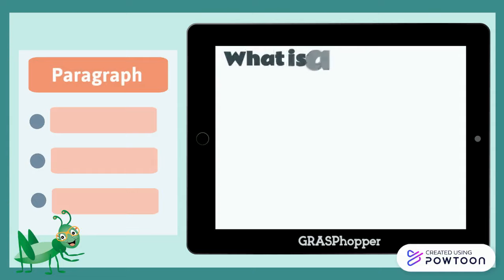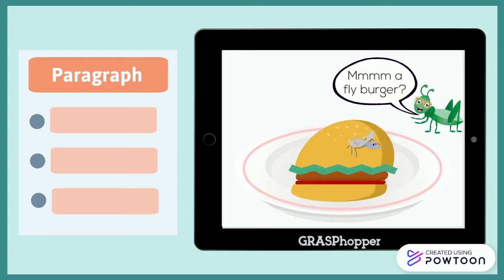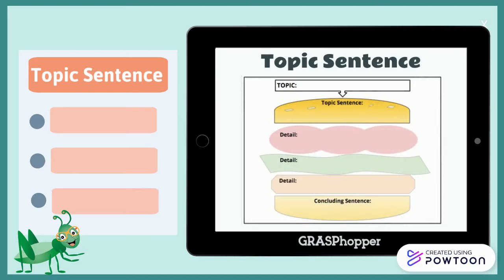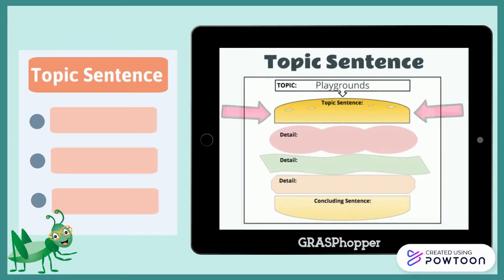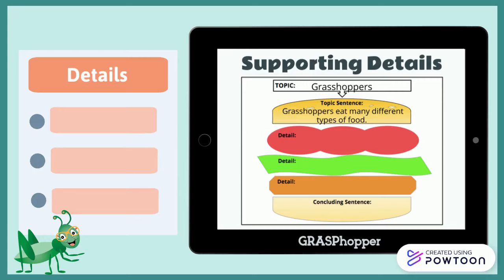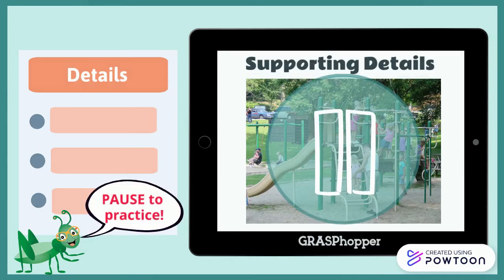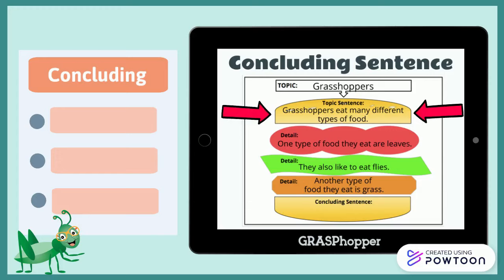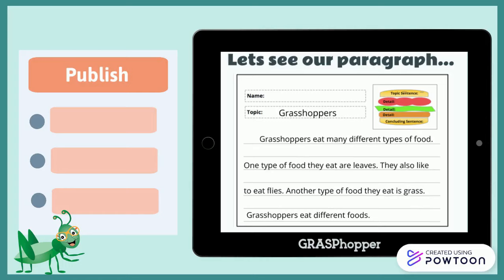How to Write a Paragraph for Kids: Teaching Lesson in English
Learn how to write a paragraph for kids in English using a topic sentence, supporting details, and a concluding sentence.

Play this video to help teach students the foundation skills of how to write a paragraph. Use our anchor charts, organizers, checklists, and writing paper alongside this video, to make lesson planning easy!

Extension activities are available in the Writing a Paragraph products on Teachers Pay Teachers and can be used to support your lessons, provide students with multiple opportunities to practice this skill, and/or to send home for home practice.

**While watching, be sure to pause the video to allow students more time to practice each part of the paragraph.

00:00 - Introduction
00:19 - What is a Paragraph?
00:44 - Topic Sentence
00:57 - Topic Sentence Model& Practice
01:22 - Supporting Details
01:37 - Supporting Details Model & Practice
02:05 - Concluding Sentence
02:19 - Concluding Sentence Model & Practice
02:39 - Writing the Paragraph
02:52 - More Practice on TpT Click Link Below